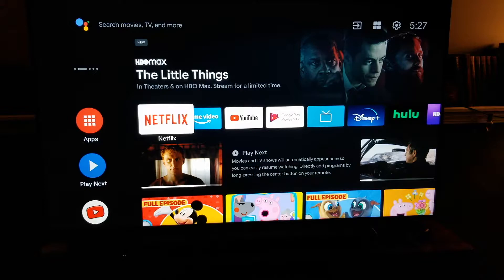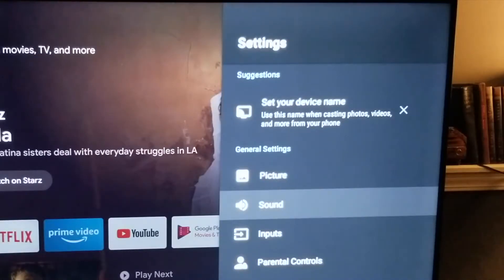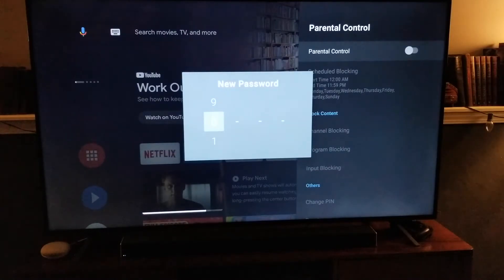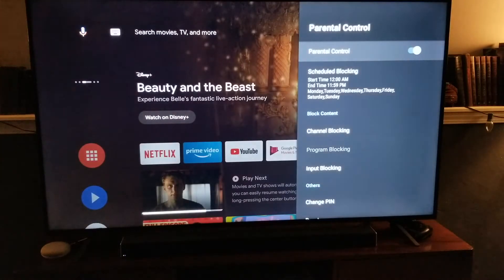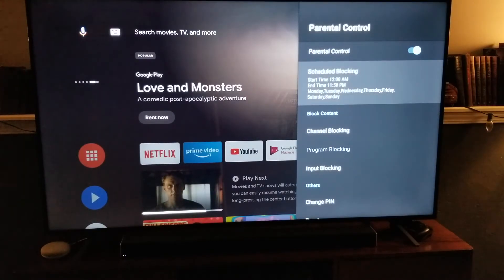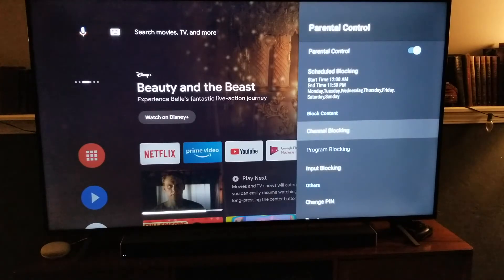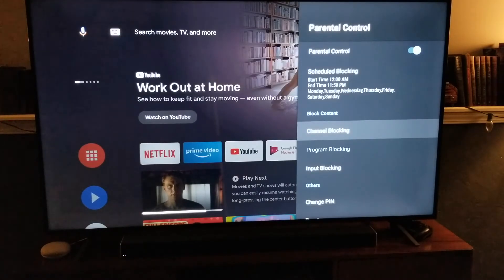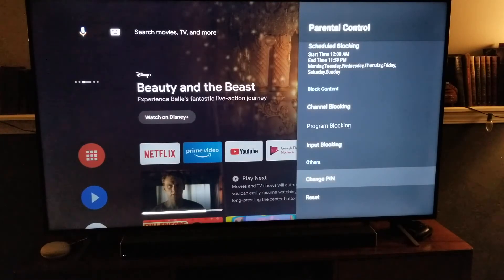How To Set Parental Controls Hisense Android TV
Check out today's special tech deals:

In this video, we show you how to Set Parental Controls on your Hisense Android Smart TV. You may want to block content, allow perimeters on times of day, or block inputs. We show you how to set up a passcode and navigate the parental control options on your Hisense Android TV.